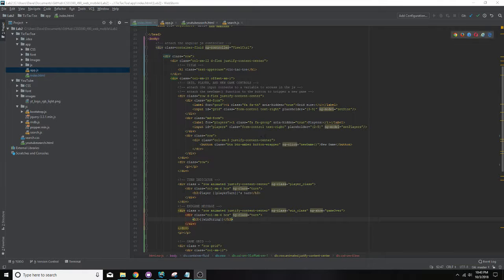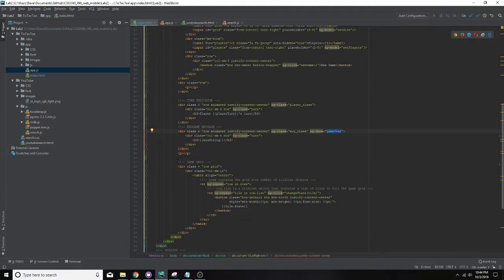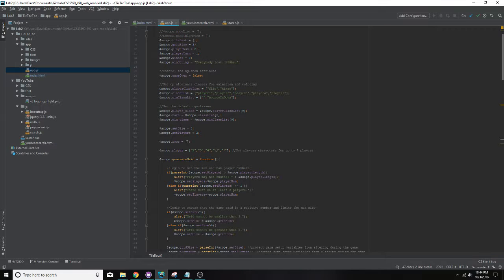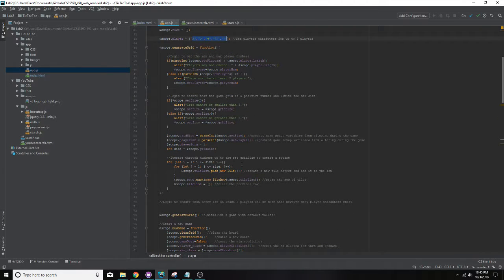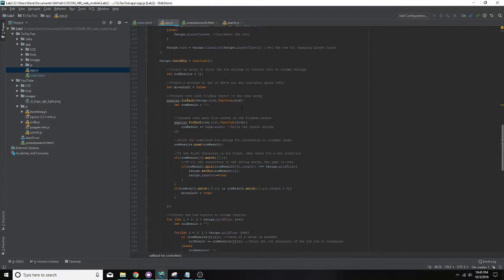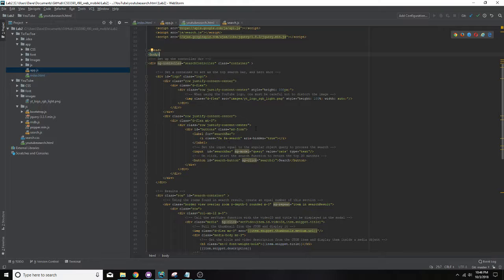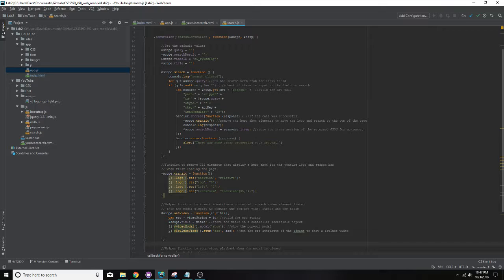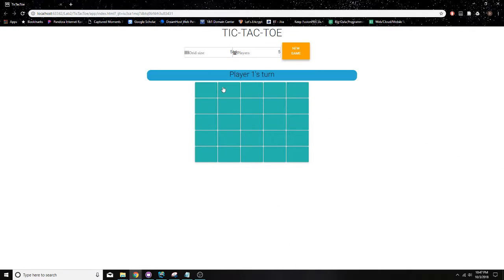Lab 2 - TicTacToe and YouTube API search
Two modules using angular.js and jquery to create an interactive TicTacToe game and YouTube search. CSS style uses MDB bootstrap.